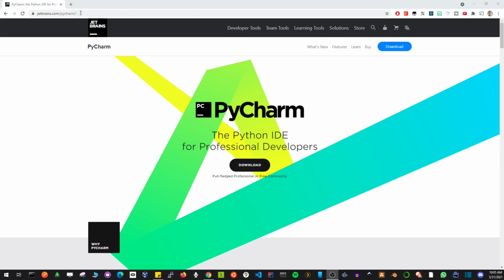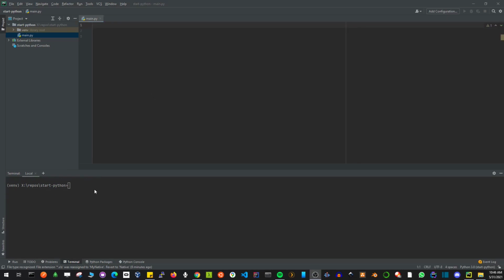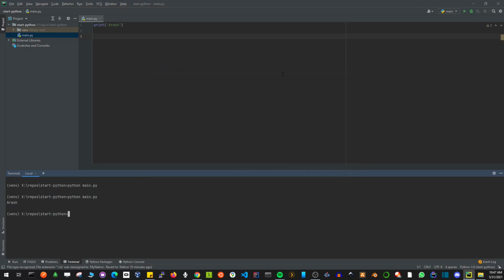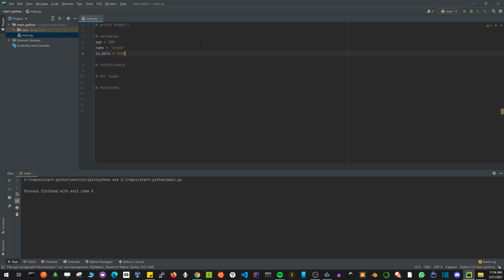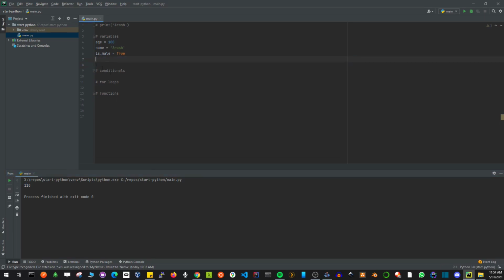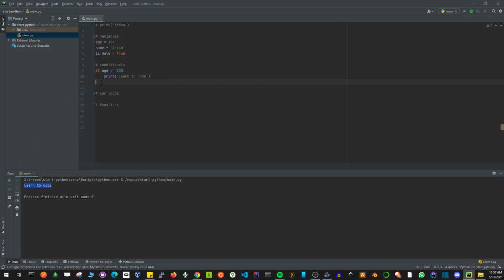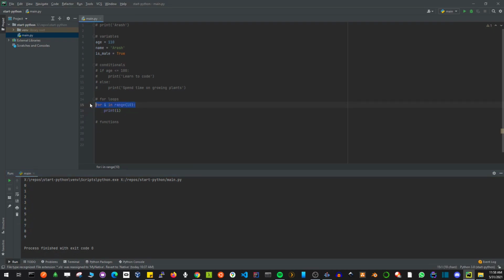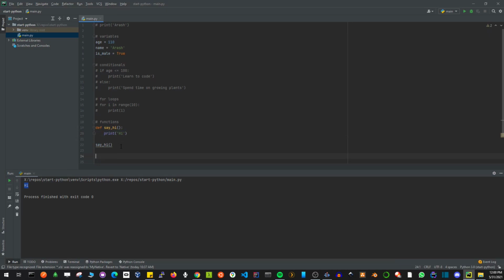Getting Started with Python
Your system should already have python but if it doesn't you can download python from here: